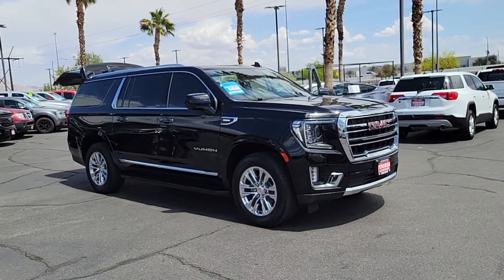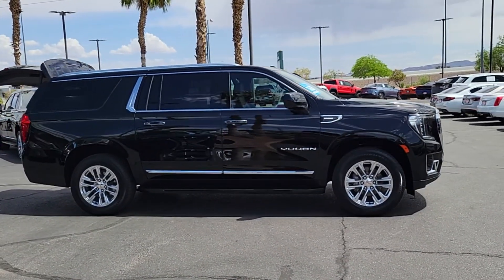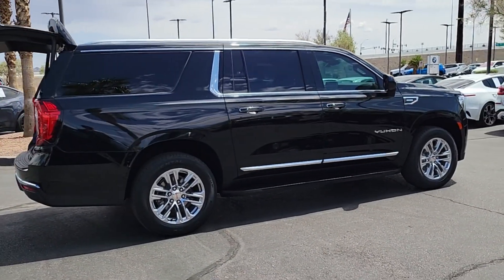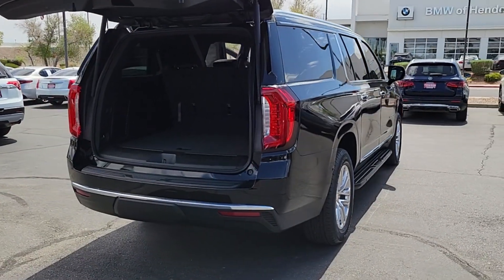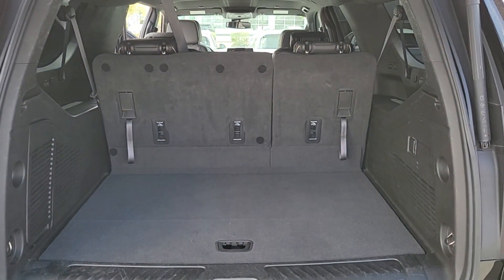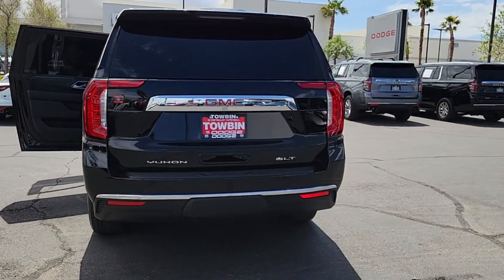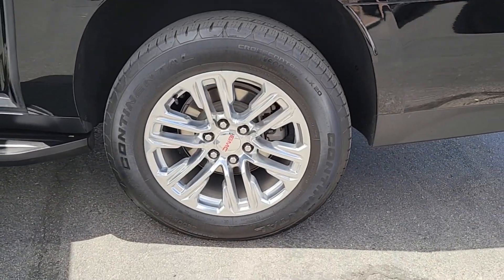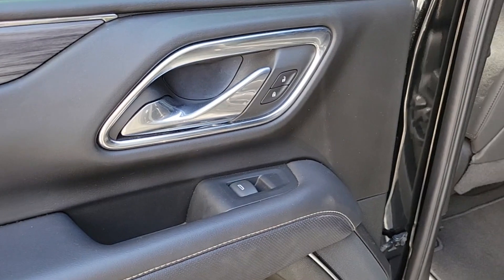2023 GMC YUKON_XL SLT NV Henderson, Las Vegas, Bullhead City, Boulder City, North Las Vegas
Pre-Owned 2023 GMC YUKON_XL SLT available at Towbin Dodge located in 275 Auto Mall Dr, Henderson, NV, 89014. Servicing the Henderson, Las Vegas, Bullhead City, Boulder City, North Las Vegas area.
Please mention the stock TSP19694 when you contact the dealership for this vehicle.